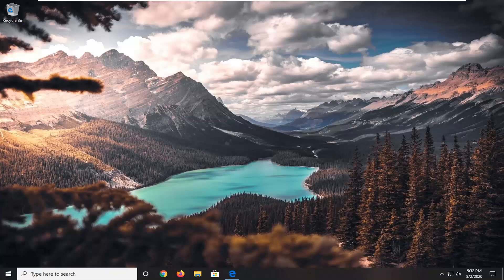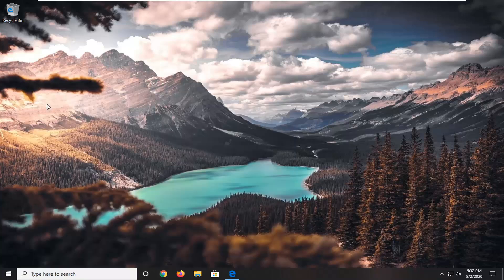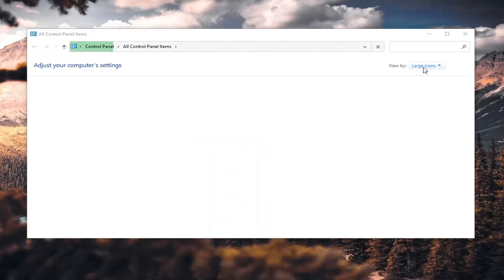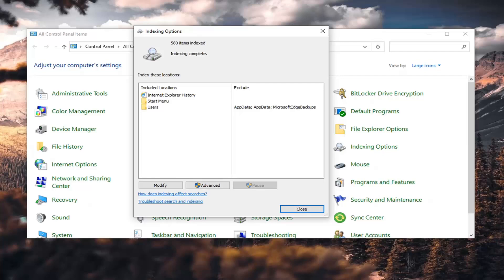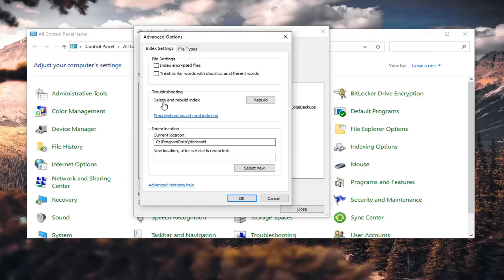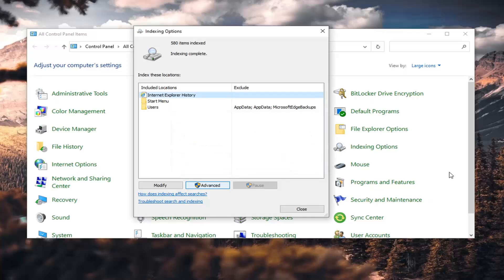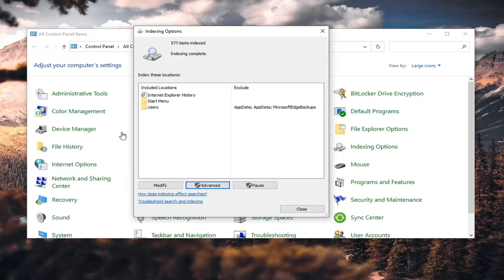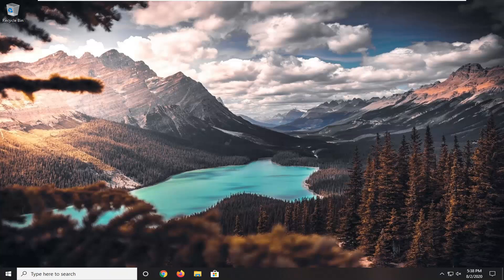Outlook Search Not Working in Windows, How to Repair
Fix Outlook search issues on Windows 10 with a quick fix, adjustment of sleep time, updating the application, and a few more solutions you can find below.

When using an email client you need to have the right features at your disposal. That’s how you can be productive and perform each task as scheduled.

So, when the Outlook search engine stops working properly, you need to find a quick and permanent fix.

Therefore, you are not getting the results you expected when using Outlook search (or any results in that respect), start to apply the troubleshooting solutions from below.

There are different and many methods that might work.

Just apply one solution after another and verify which one fixed the Outlook problem in your particular case – you might get it right from your first attempt, or you might have to run all the steps from this tutorial.

On Microsoft Outlook there is a search function that helps to search and find specific emails such as the sender, that date, or folder which is saved. When you type words or email addresses into the search box outlook scan both email messages and any type of attachments for the search phrase and display the matching results. This function is especially helpful for users, have a number of emails on their inbox. But sometimes due to some reason, Outlook search fails to display search results end up with “no search results” For Some other “Outlook search not showing recent emails”

When you search for files on your computer using Windows Search via File Explorer or Cortana, the files you expect to find may not appear in the search results. This happens even though the files exist on the computer. Another situation is that some phantom files appear in search results, whereas you may have deleted the files long back. In some cases, the searches may be very slow whether or not the folder location is included in the index.